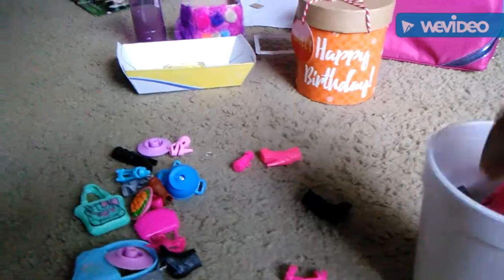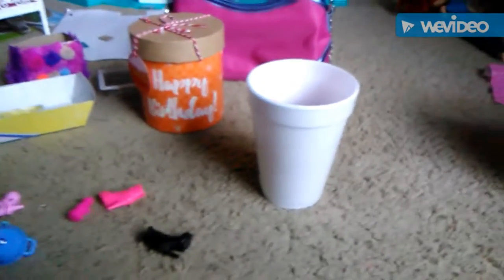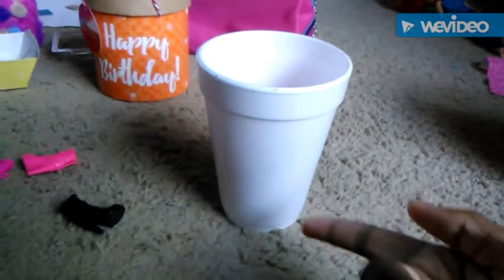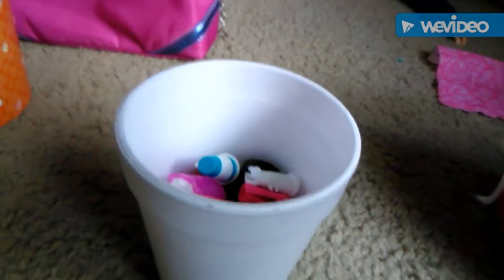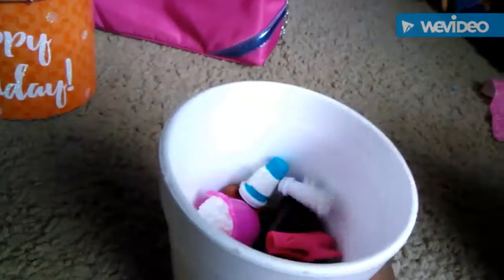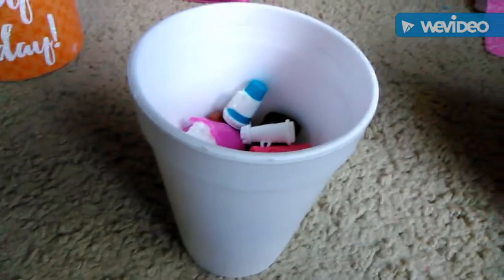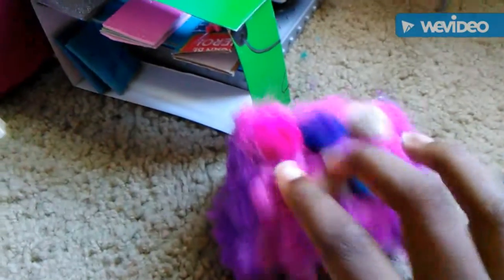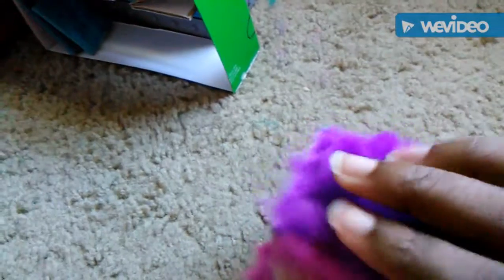cool and hidden ways to store your doll stuff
get some Co tips on how to hide your doll stuff from your siblings or just to store it.